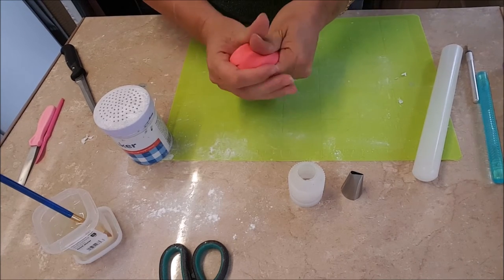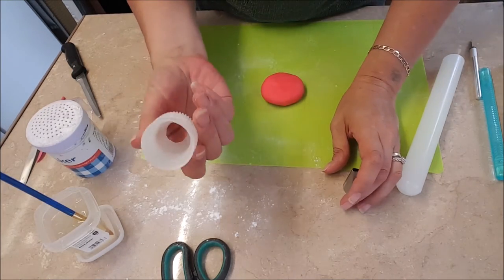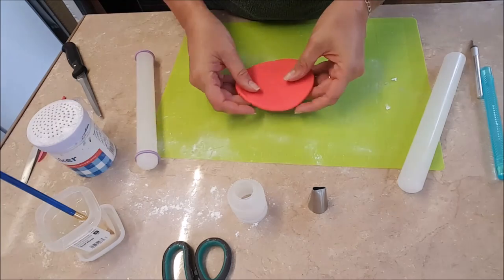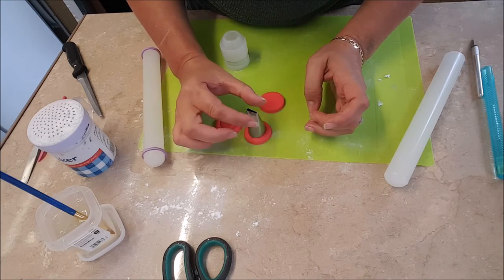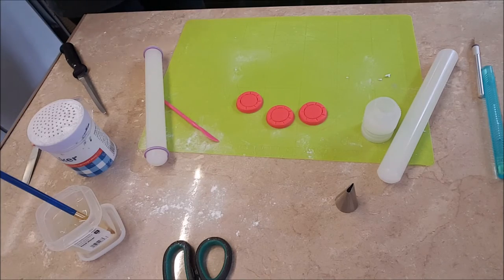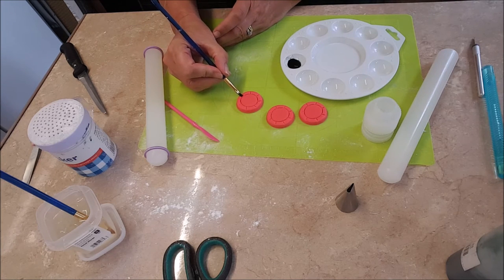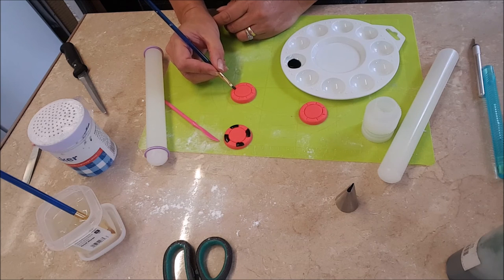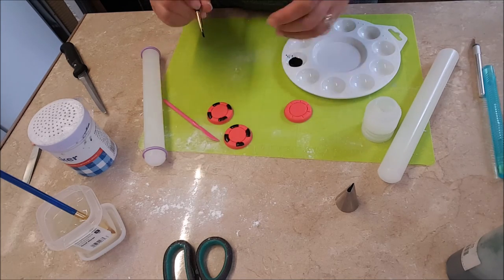making fondant poker chips cupcake or cake toppers